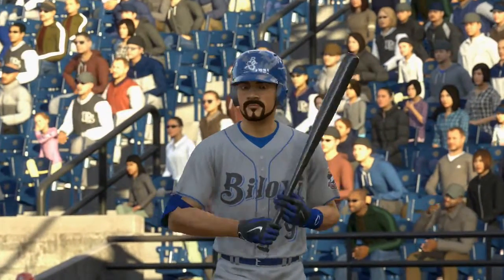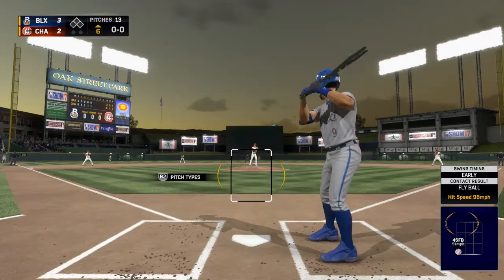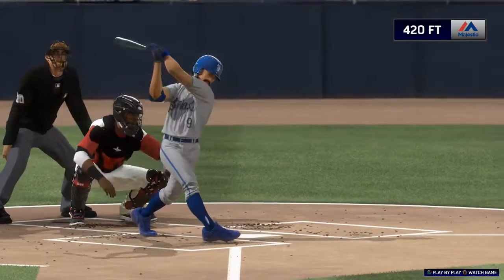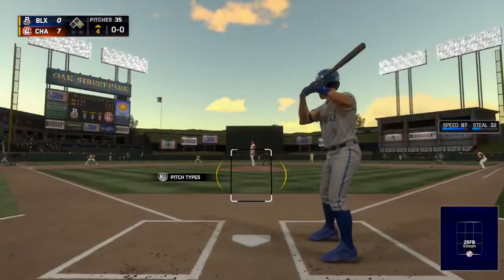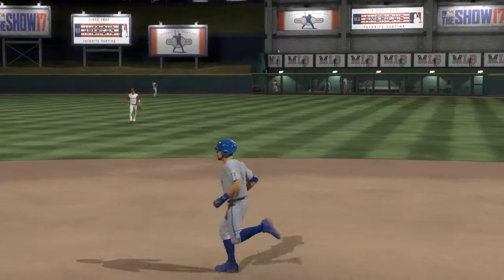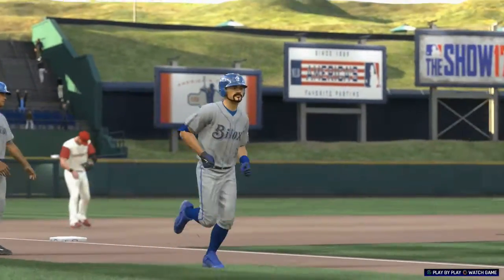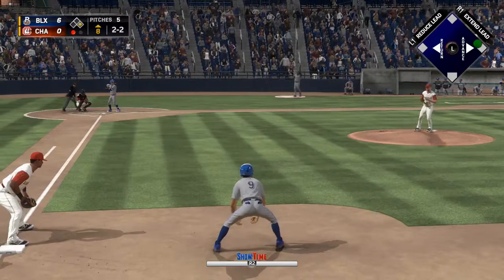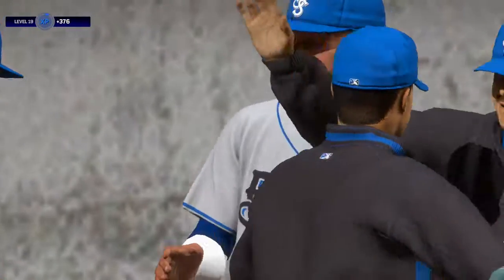DABBING! | MLB The Show 17 | Road to the Show #3